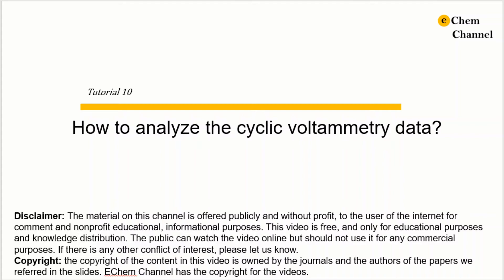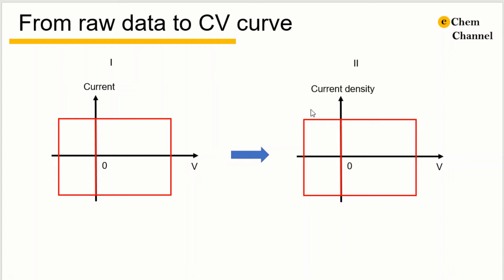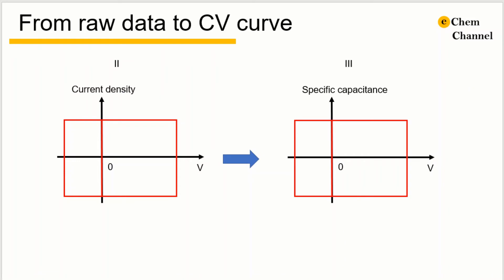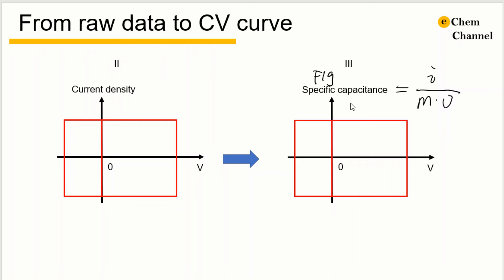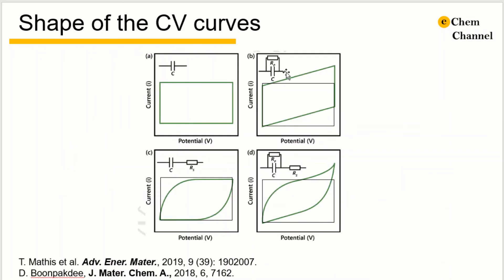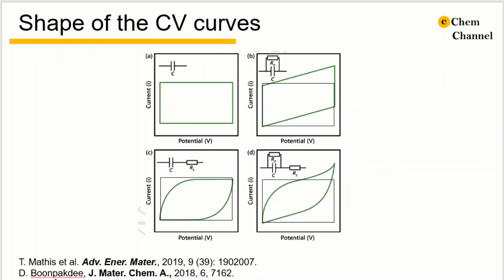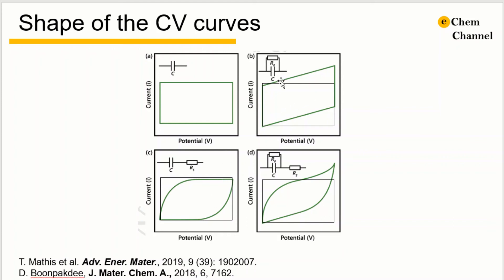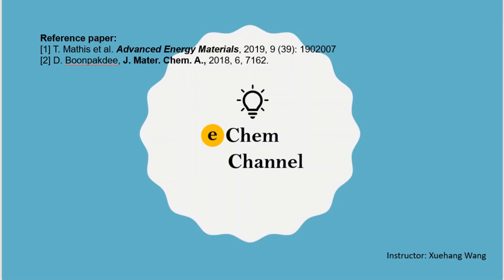Tutorial 10-how to analyze the cyclic voltammetry data-1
In this tutorial, we show how to transfer from raw data to CV curve and what information we can get from the shape of the CV curve for the same material. Here is a link to the paper if you would like to learn more about it
Our channel is sharing knowledge for free. So, for any other potential issue, please let us know. Thanks!